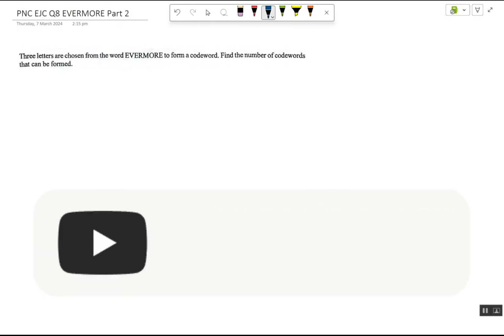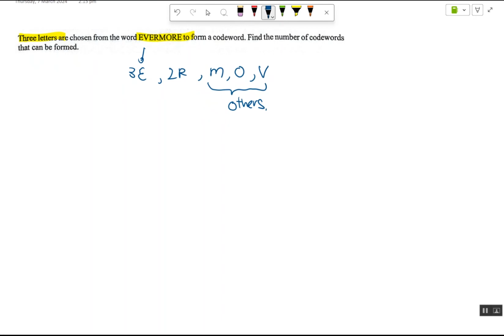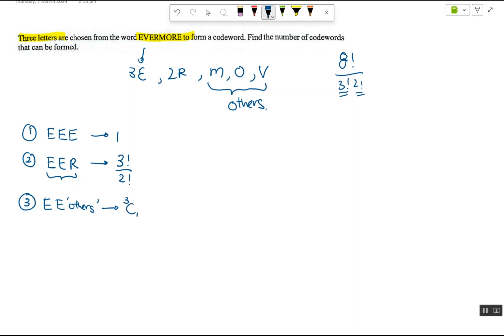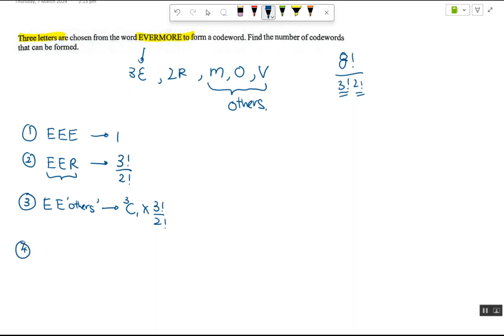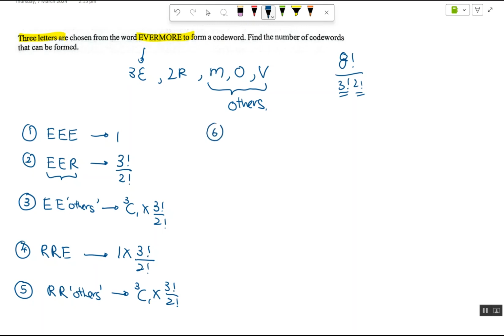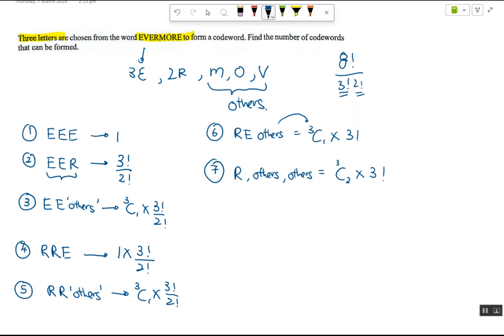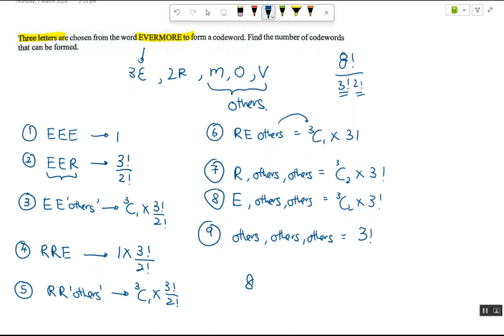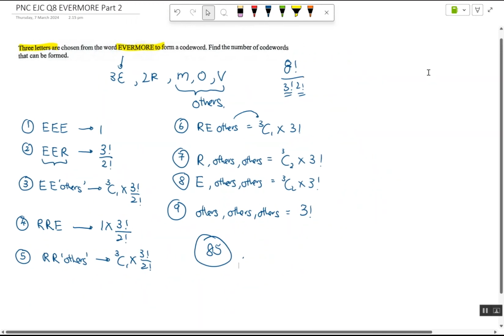Permutations and Combinations A Levels H2 Math Forming a Code Word from a string of Alphabets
EJC Tutorial Q8 last part